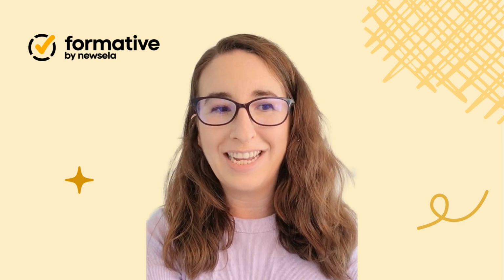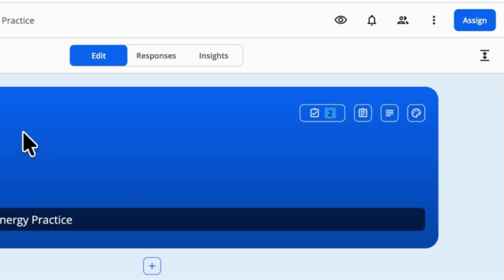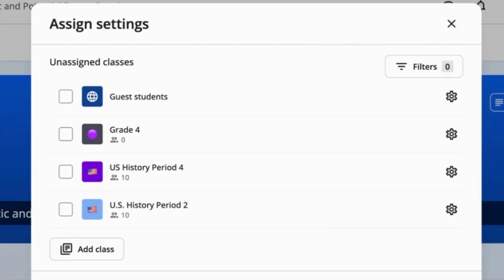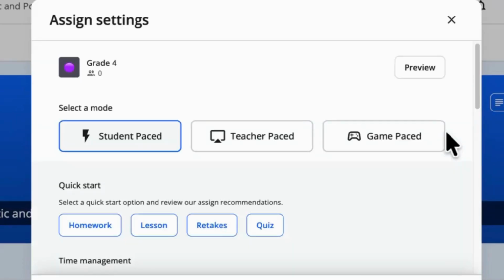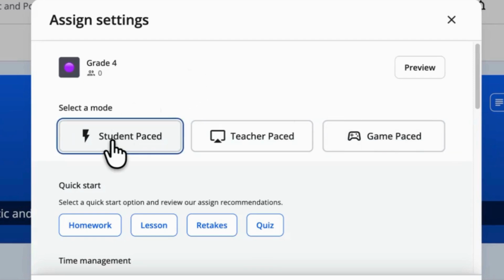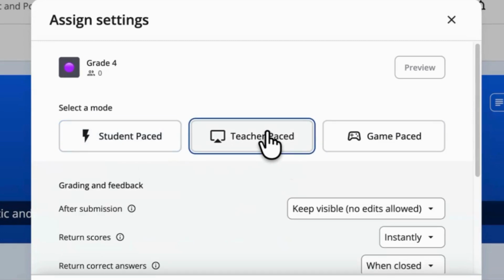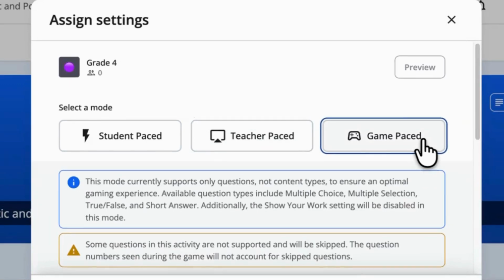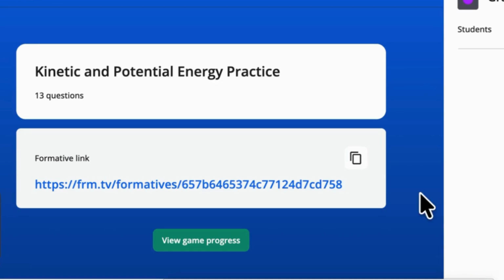How to Use Formative Assign Modes | Student-Paced, Teacher-Paced, & Game-Paced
Learn how to use Formative Assign Modes to choose the best way for students to complete a formative. In this quick Formative tutorial, you’ll see how to find a formative, click Assign, choose a class, open the Assign Mode settings, and select Student-Based Mode, Teacher-Paced Mode, or Game-Paced Mode.

This video answers:
How do I assign a formative to students?
What are Formative Assign Modes?
What is Student-Based Mode in Formative?
What is Teacher-Paced Mode in Formative?
What is Teacher-Paced Mode used for?
What is Game-Paced Mode in Formative?

Chapters:
0:00 Find the formative you want to assign
0:12 Click Assign and choose a class
0:24 Open Assign Mode settings
0:36 Student-Based and Teacher-Paced modes
0:48 Game-Paced Mode
1:00 Assign and share the link with students

In Formative Assign Modes, teachers can choose Student-Based Mode for independent student completion, Teacher-Paced Mode to move the class through questions together, or Game-Paced Mode for a more gamified classroom experience.